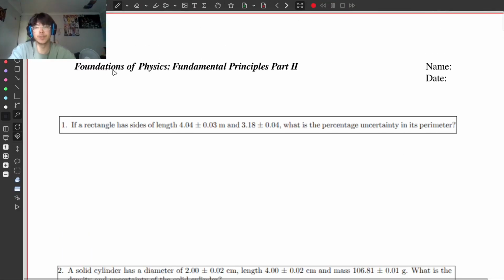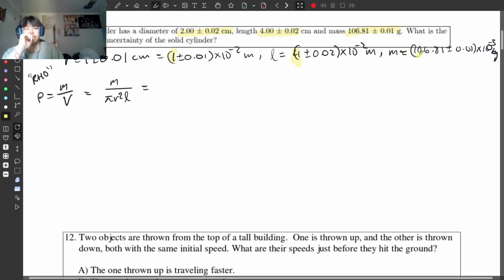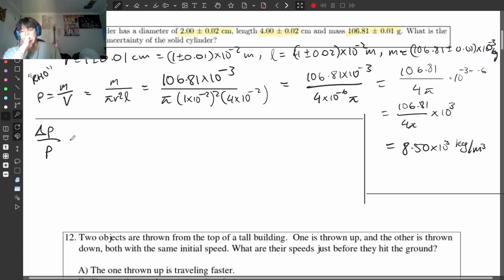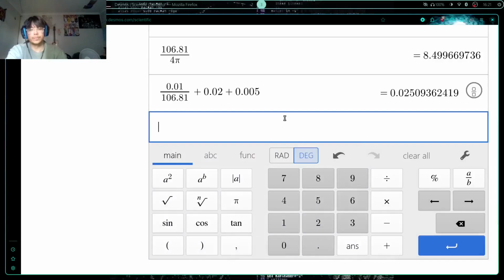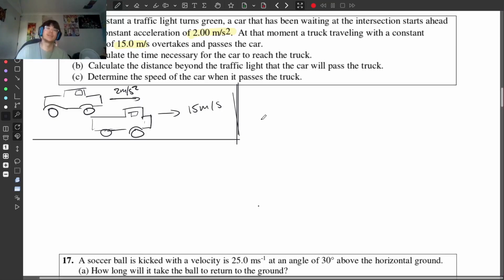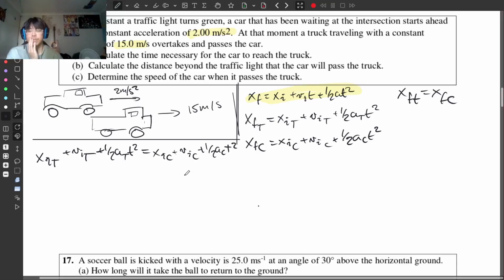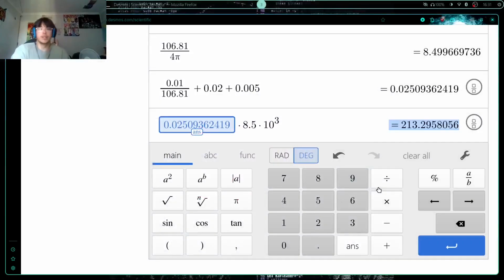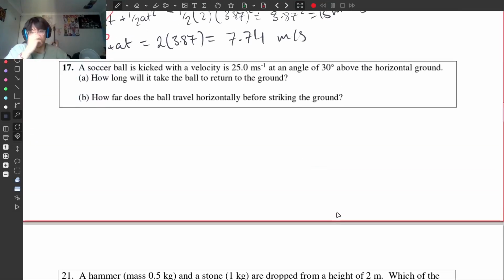Foundations of Physics: Fundamental Principles 2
Working through an uncertainty question and a kinematic question

0:00 Intro
0:15 Uncertainty Question
11:35 Kinematic Question